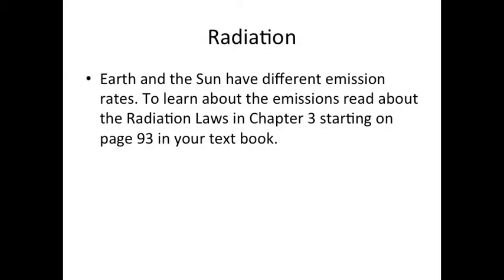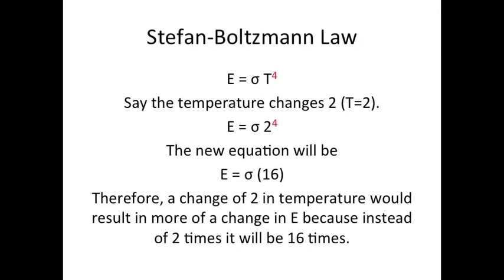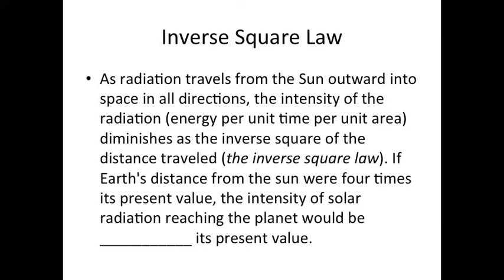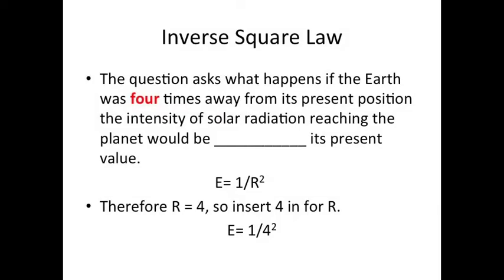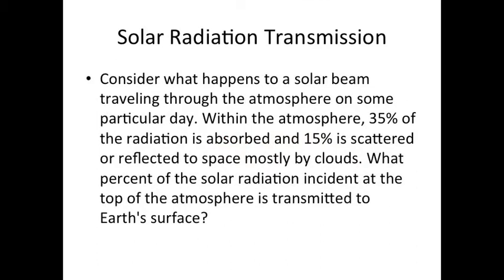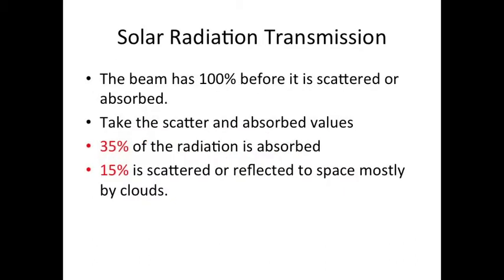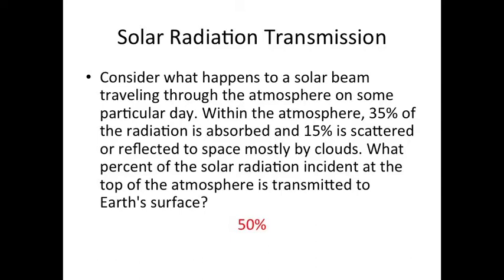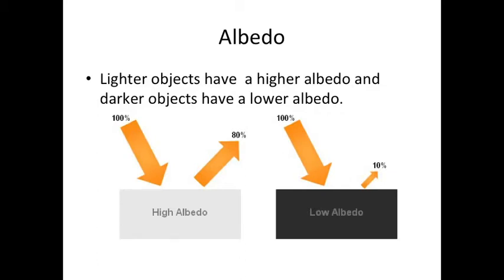Chapter 3 Math Video